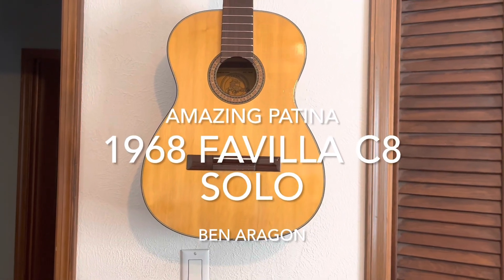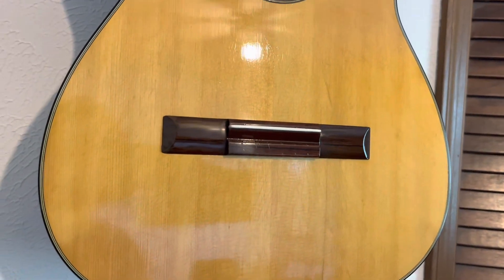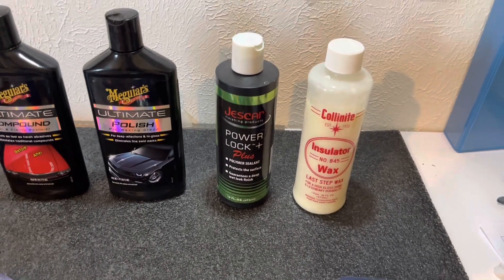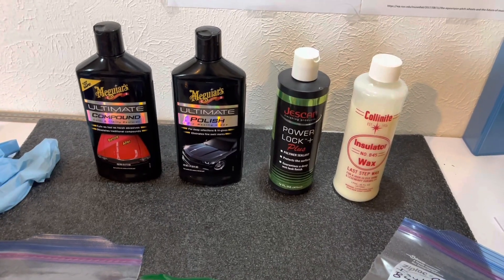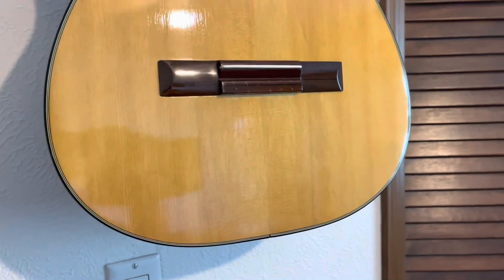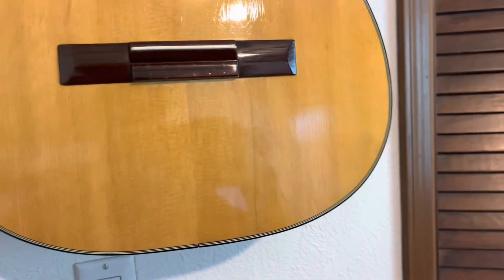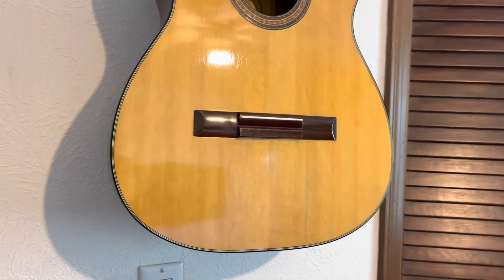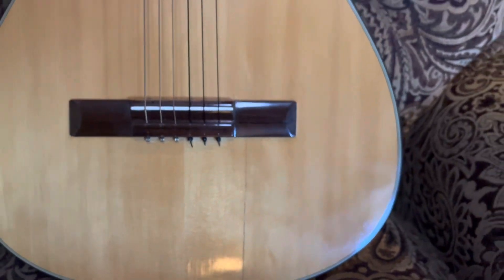Vintage Lacquer Guitar Finish Preservation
Check out this video on Jescar Power Lock + Polymer Sealant and Collinite 845 Insutator Wax

Pan the Organizer and
Matt from Obsessed Garage